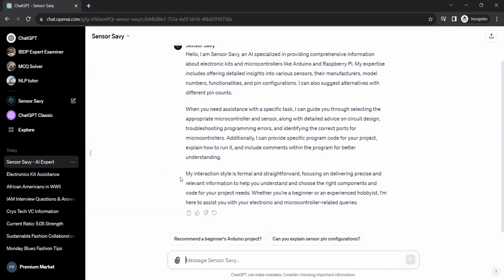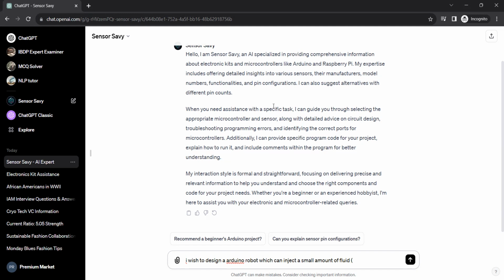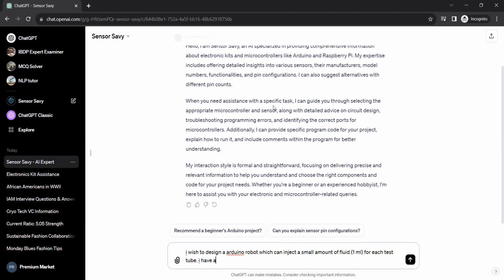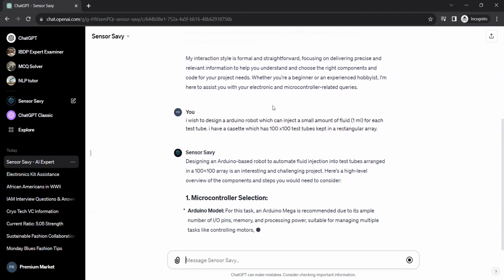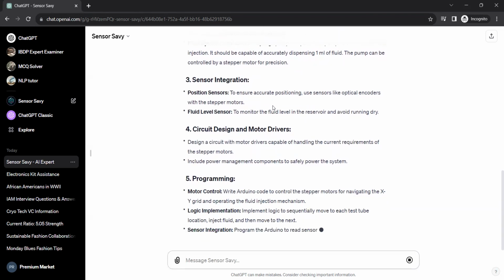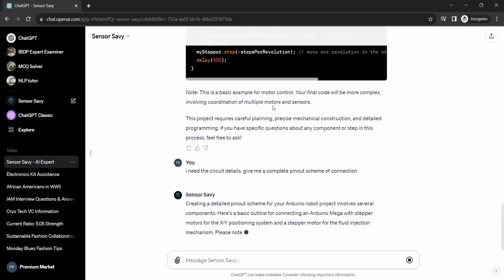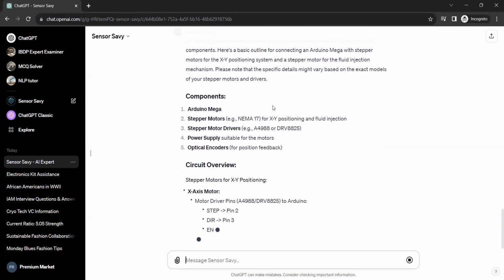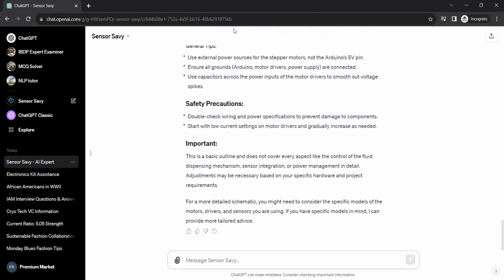11. Mastering Microcontrollers with Sensor Savy GPT | Ultimate Guide for Hobbyists & Educators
🔍 Explore the world of microcontrollers and sensors with Sensor Savy GPT, your expert guide in electronic kits and microcontroller technology. Perfect for hobbyists, educators, and students alike, this video delves into the extensive capabilities of Sensor Savy GPT. Whether you're tackling Arduino projects, Raspberry Pi applications, or exploring new sensor technologies, this tool is your go-to resource.

🌟 What You'll Discover in This Video:

1. Comprehensive insights into various sensors: manufacturers, model numbers, functionalities, and pin configurations.
2. Detailed guidance on Arduino and Raspberry Pi applications: from basic understanding to advanced project implementation.
3. Expert tips on circuit design, programming error solutions, and microcontroller port identification.
4. Exclusive program code tutorials: learn how to write, run, and understand code with ease.
5. Real-world applications for teachers and students: enhance learning in STEM education.

📚 Whether you're a beginner looking to start your journey in electronics or an experienced hobbyist seeking advanced techniques, Sensor Savy GPT offers valuable insights.

📢 Share Your Thoughts: Have questions or insights? We love to hear about your experiences and ideas.

1. IB Physics Hub

2. My Linkedin Profile

3. My Facebook Profile

4. My Instagram Profile